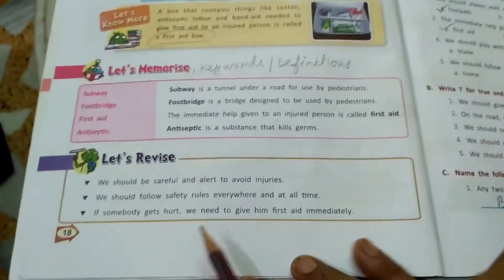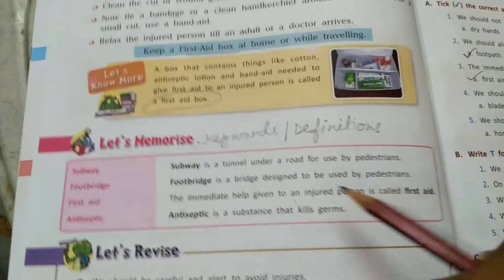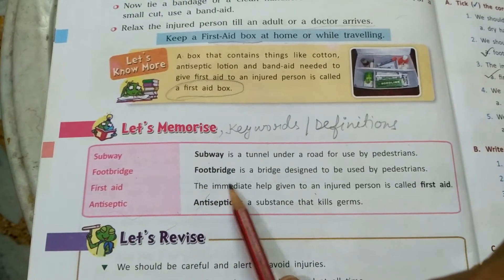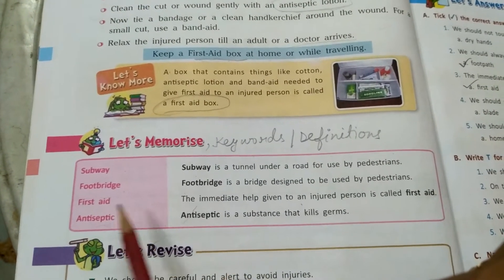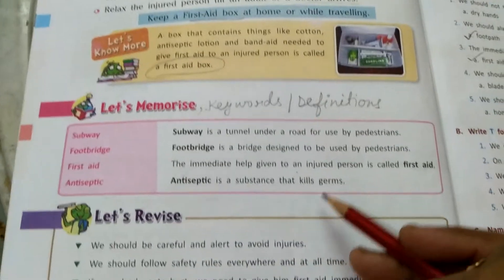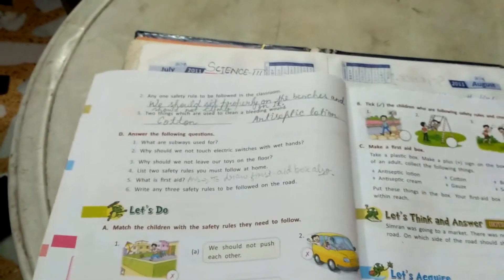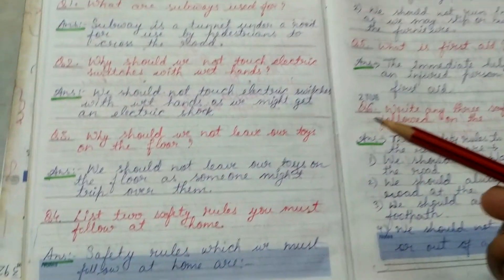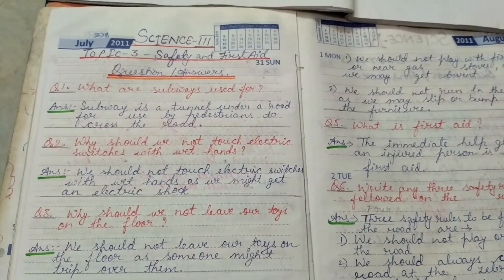Science-Topic 3-(Safety and first aid)book exercise+ Q/A explanation video..